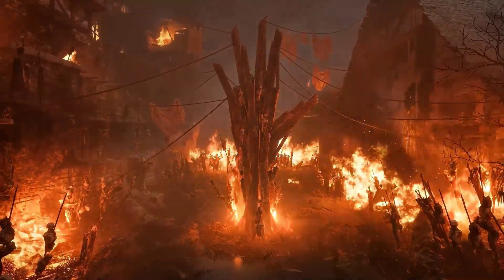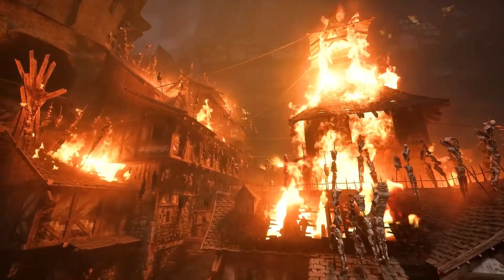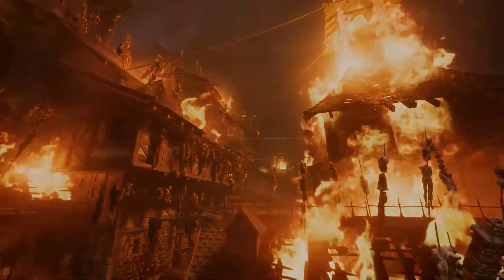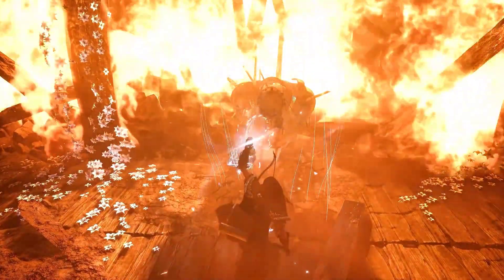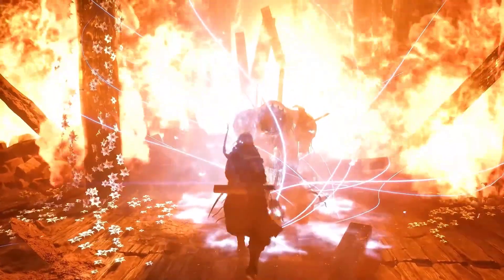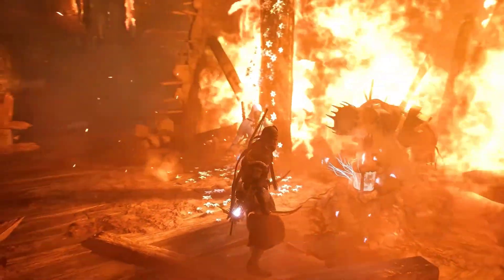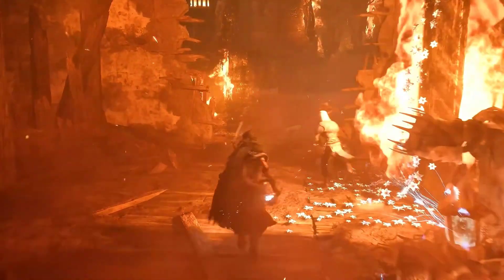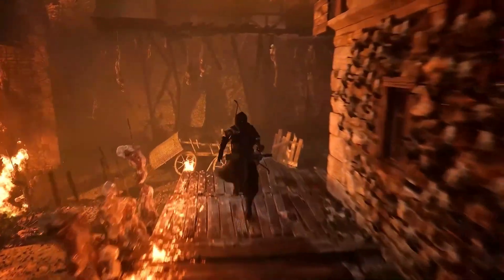How to Play in Co-op Lords of the Fallen - Summon Player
This video shows How to Play in Co-op Lords of the Fallen Summon Player.